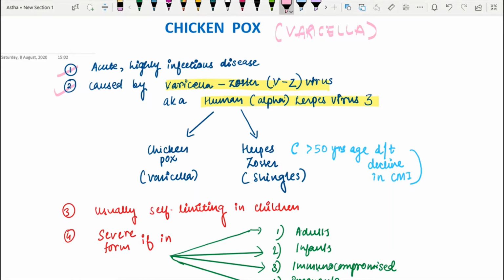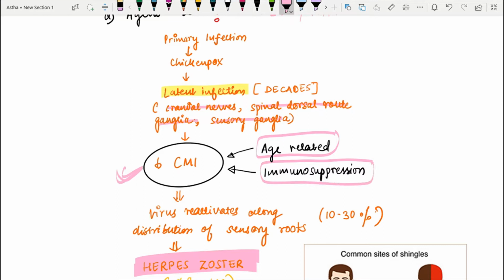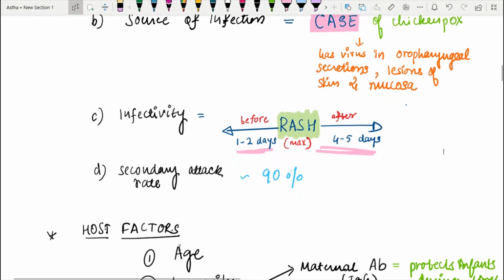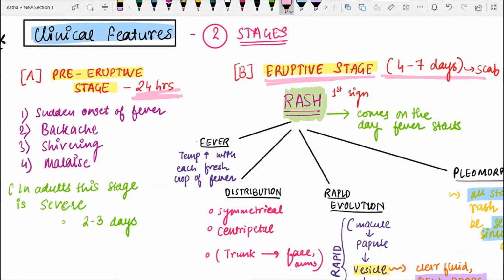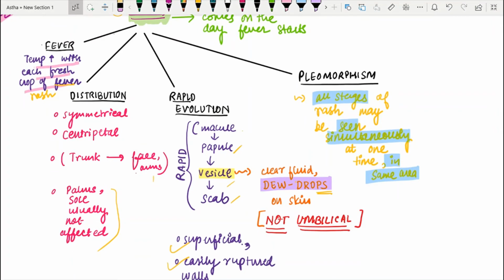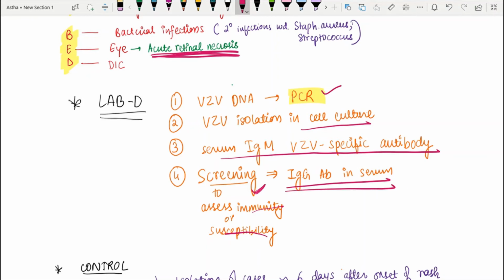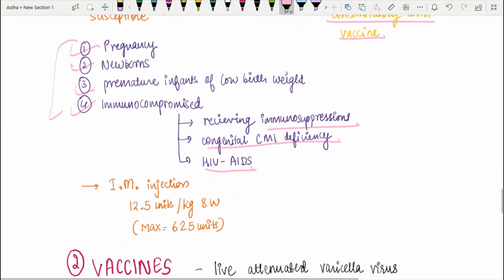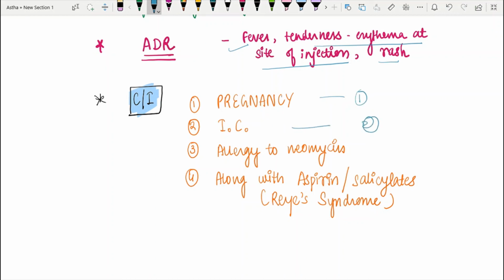CHICKEN POX- Epidemiology, Clinical features ,Complications, Vaccines,etc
Happy learning 😀!
(Modest Tip - you can watch it on 1.5X too, Yeah I too get bored of long videos)
Additional points -
Congenital varicella syndrome occurs in 2% of children born to women who develop varicella during the first or second trimester of pregnancy. [24] It manifests as intrauterine growth retardation, microcephaly, cortical atrophy, limb hypoplasia, microphthalmia, cataracts, chorioretinitis, and cutaneous scarring. Fetal injury risk is unrelated to the severity of disease in the mother.